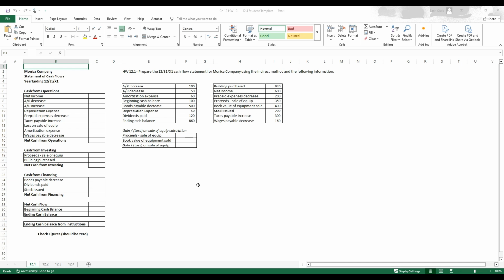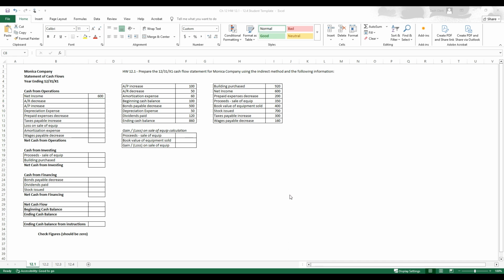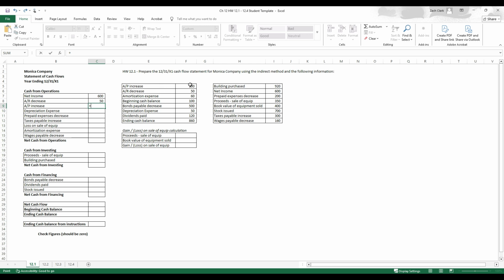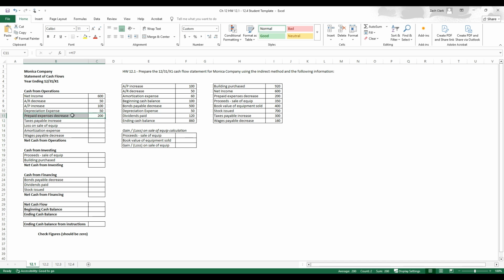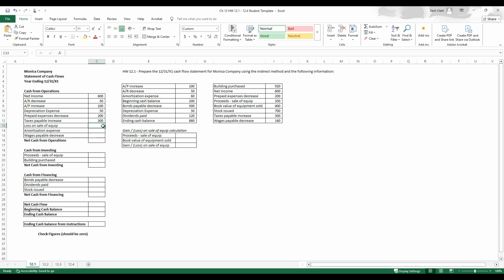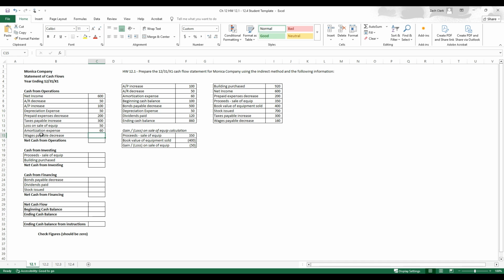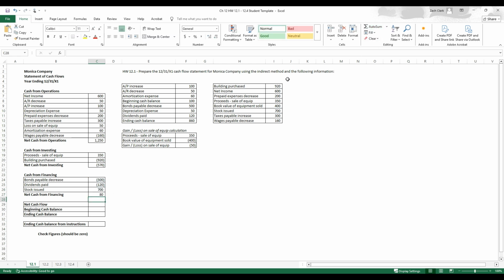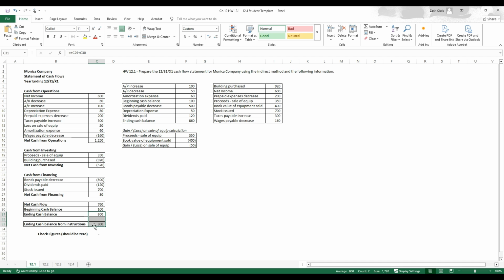Ch 12 HW 12.1 Acct 2